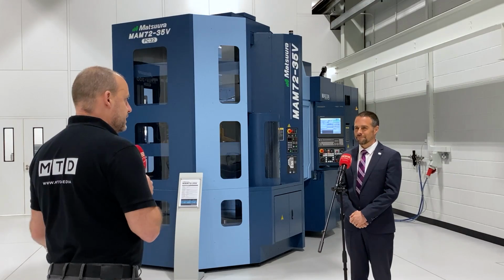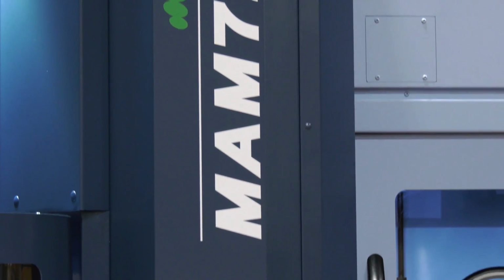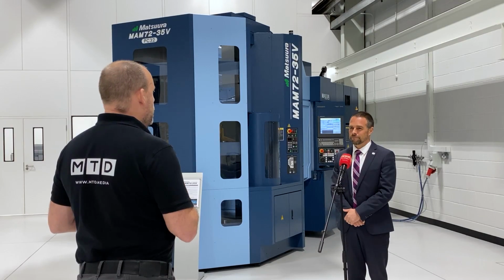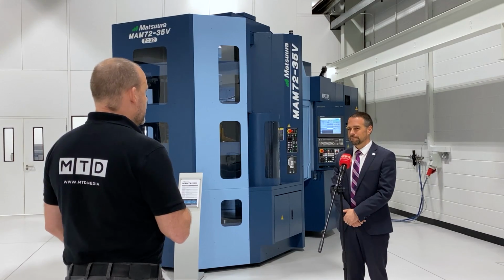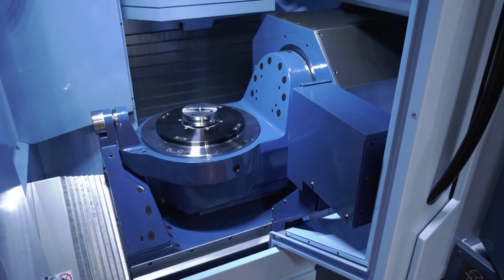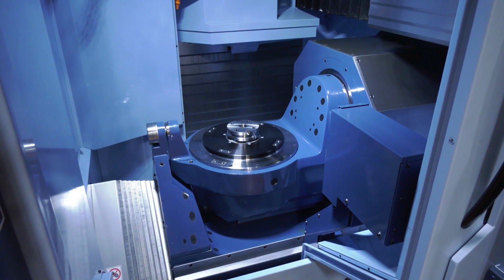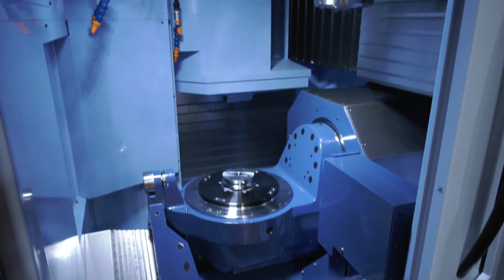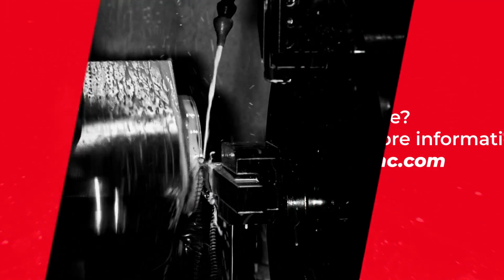MAM72-35V; proven 5 axis automation is key to success.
To remain competitive, and achieve future proof profitability, UK CNC machining concerns are turning to automation – especially high-end, highly capable investments such as the Matsuura MAM72-35V.

Reduced manpower, lower cost per part and the unerring ability to exploit every second of every manufacturing day (and night) are a proven reality with a Matsuura MAM72-35V.

Replacing 5 – 6 single table 5 axis machines manned by 3 operators over a shift system with a single MAM72-35V is not uncommon for Matsuura. In reality, you can man a MAM72-35V for a maximum of 4 hours  day to achieve 24 hours of machining production.

And no, it is not all about the mass production of a single component or part set – low volume, varied work is the staple of most MAM72-35V investors.

Watch Mark Cumberland make some strong arguments for investing in Matsuura automation – and in particular the MAM72-35V.